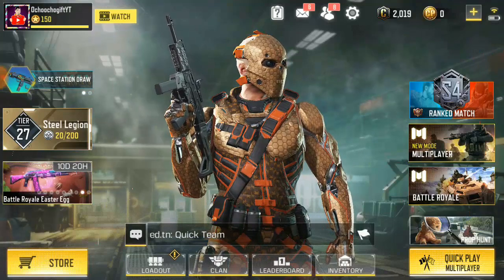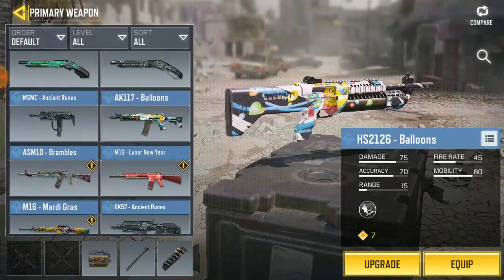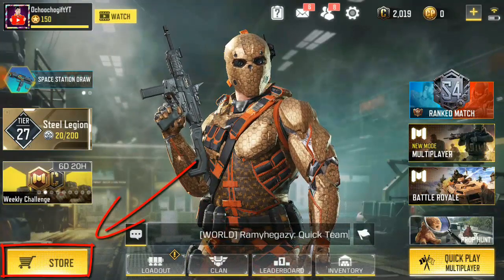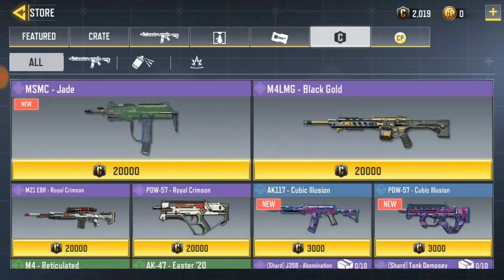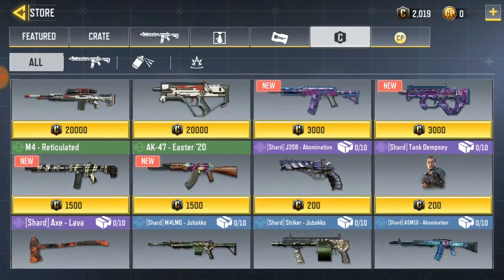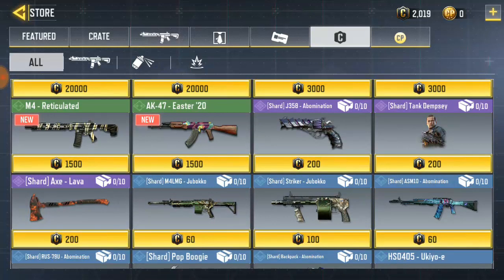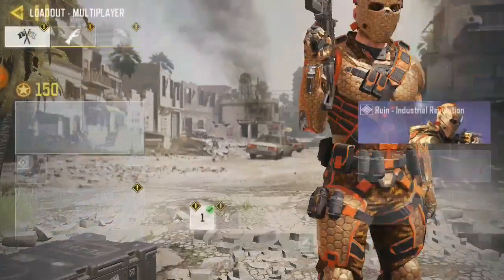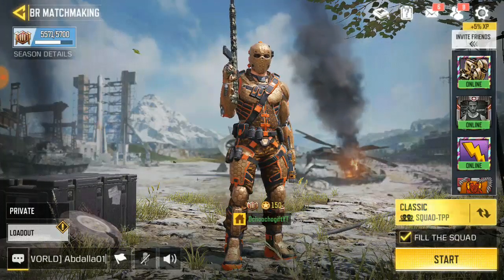COD Mobile - How To Get Free Gun Skins In Call Of Duty : Mobile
if you want to get any free gun skins on cod mobile for free you can check the store, you can get any free gun skin and awesome thing in store.

► How To Play Solo vs Squad In COD Mobile | Play Solo vs Duo In COD Mobile Battle Royale

► Call Of Duty mobile | NEW RUST MAP Coming In Call Of Duty Mobile Season 6 | COD MW 2

► Call Of Duty Mobile New Scorestreak | How To Use Shock RC In Call Of Duty Mobile

► How to Unlock Ruin Industrial Revolution | Rank Up Fast in COD Mobile Battle Royale [Master 2]